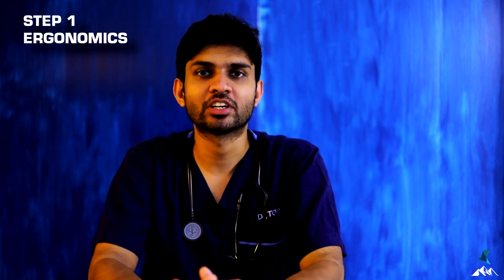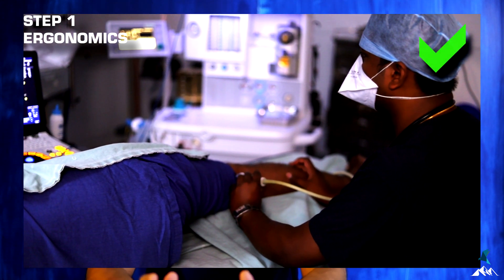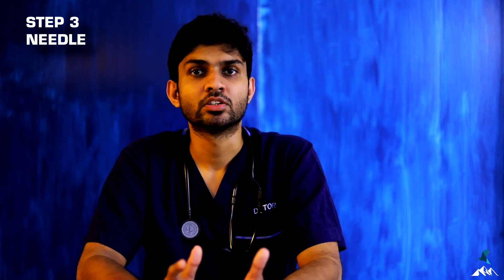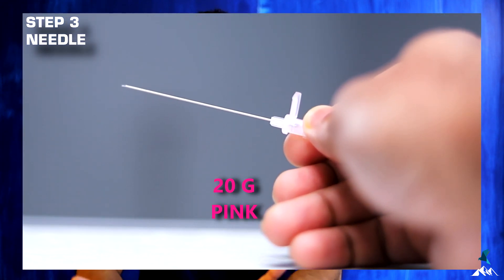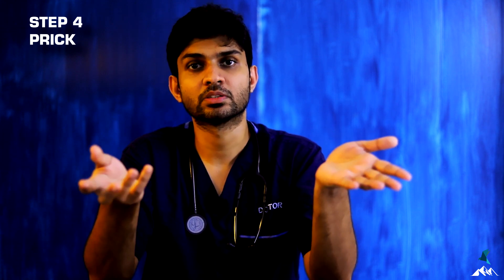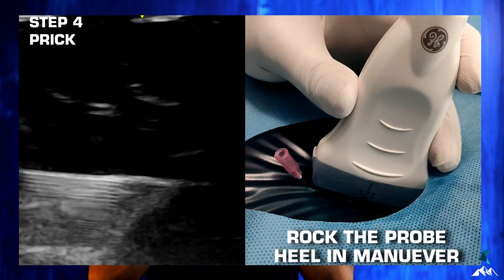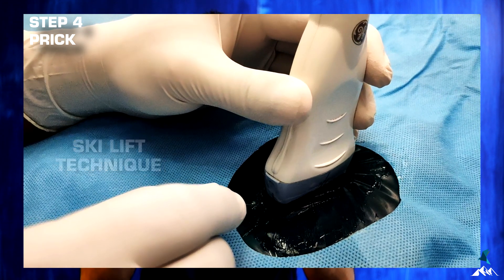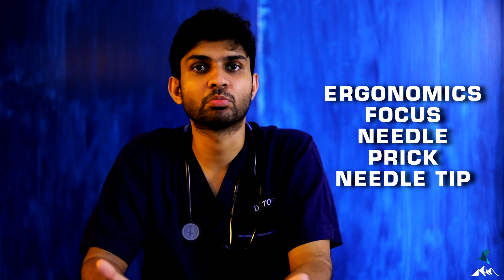9 STEP NEEDLE VISUALIZATION IN ULTRASOUND / EASY BEST VIDEO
Needle visualization is always a difficult task for a Anesthesiologist performing regional blocks. It can be irritating often. So, this video will help you to make needle visualization easily via the 9 step approach. Hope everyone will understand the video and will comment.

00:54 Step 1: Ergonomics.
02:40 Step 2: Focus.
03:30 Step 3: Needle.
05:43 Step 4: Prick.
09:58 Step 5: Needle Tip.
10:50 Step 6: Invisible.
11:29 Step 7: Needle Part.
12:24 Step 8: Rock the needle.
13:00 Step 9: Hydrodissection.